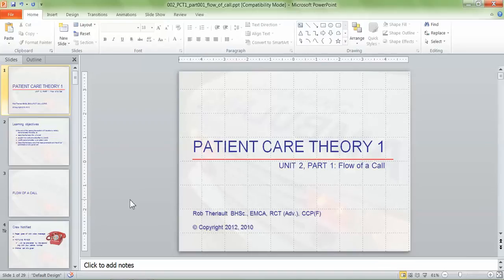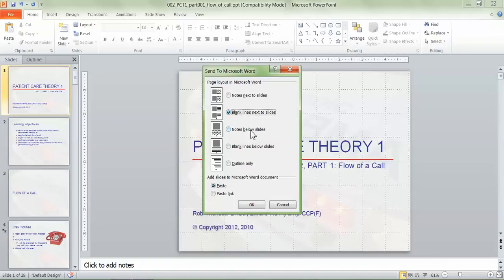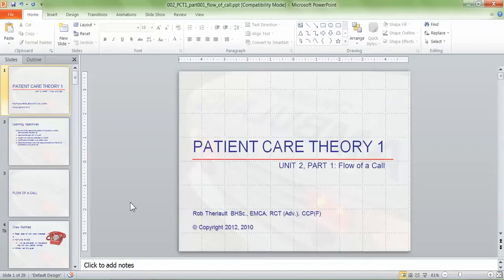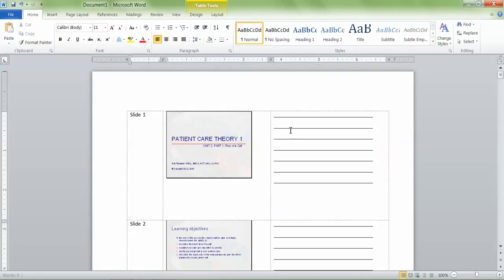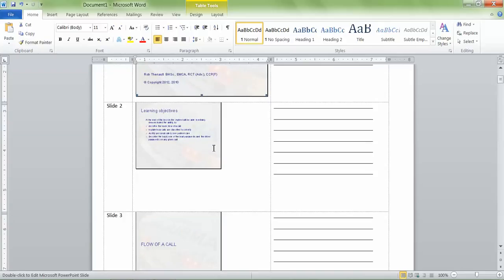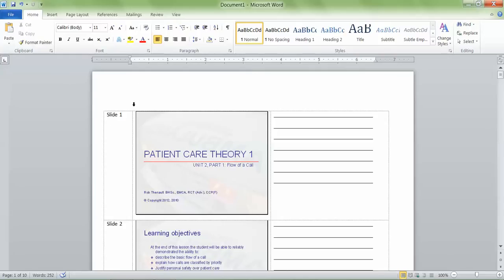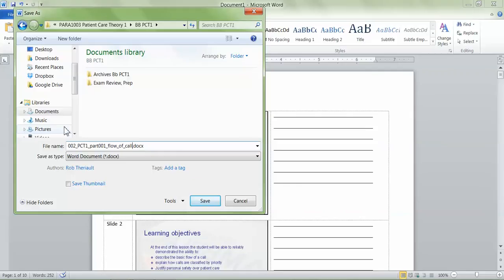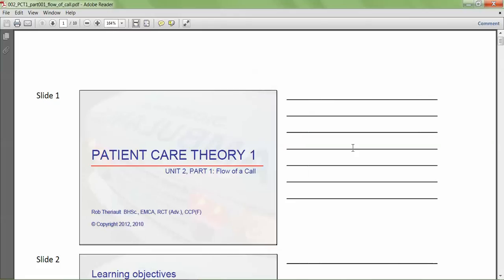Convert PowerPoint slides PDF notes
For teachers who wish to convert their PowerPoint slides to handouts for their students.